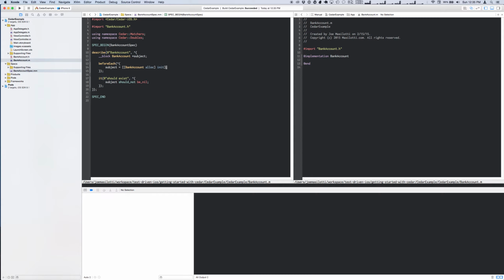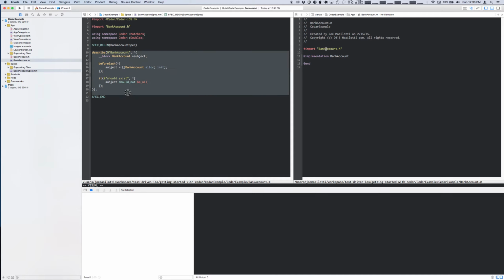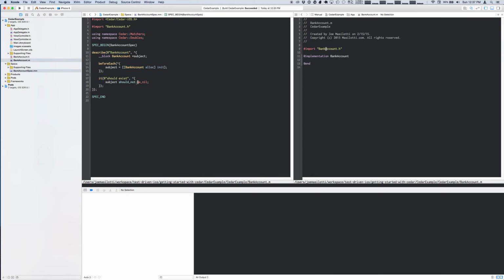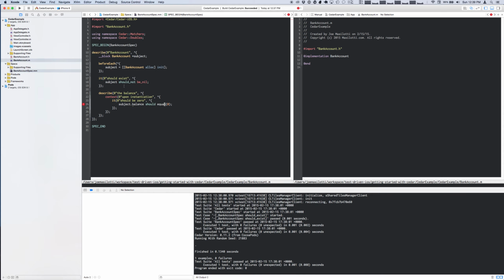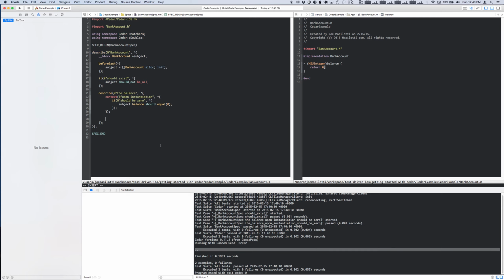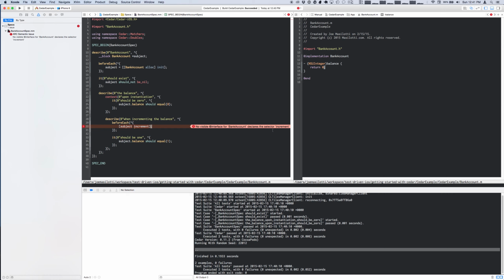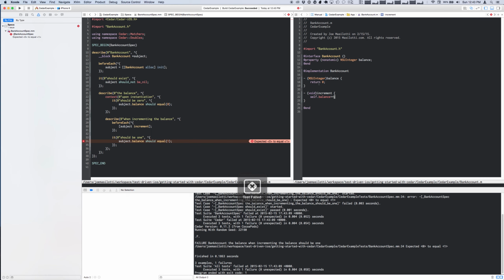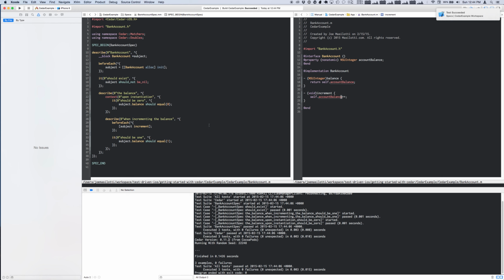Getting Started with Cedar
Learn basic test-driven iOS with BDD framework Cedar.

Here we take a very simple BankAccount class and test-drive two public methods on it. By doing so we learn how Cedar splits its tests into different context, beforeEach, and it blocks.